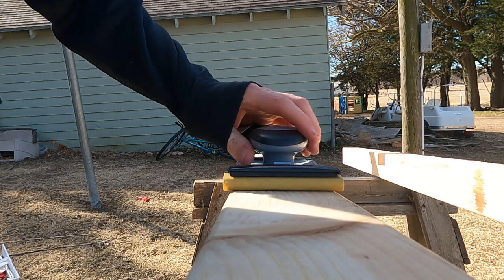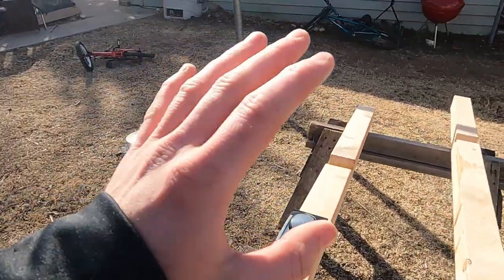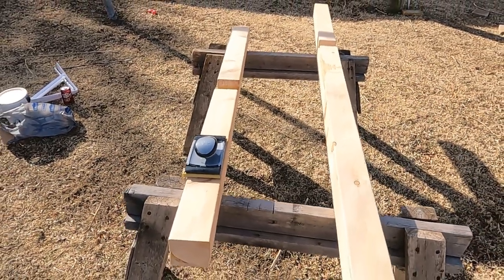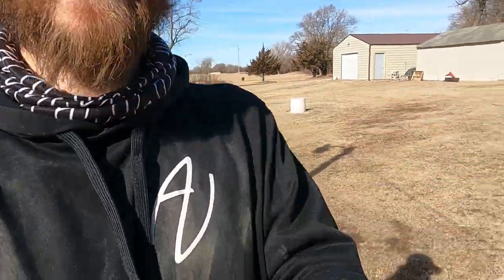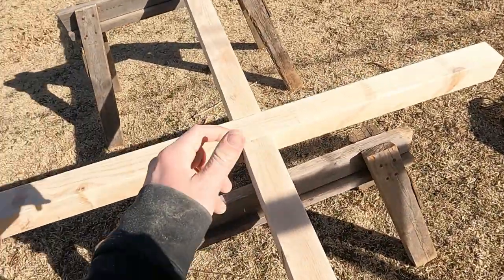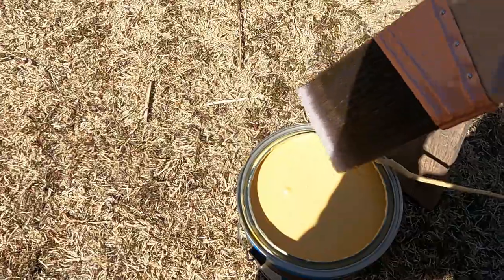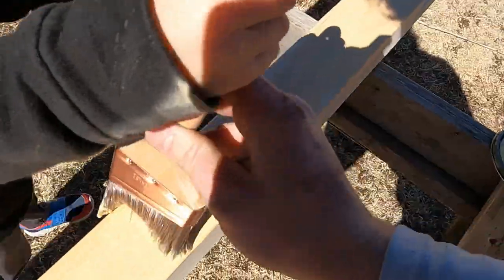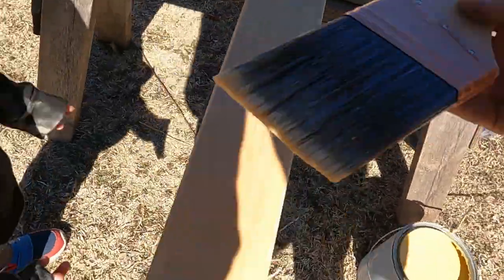How to build a Cross - Part 2 - Sanding & Finishing our CROSS! (Looks AMAZING!)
🚨Next Cars & Coffee Event 🚨
TBD in 2021
Tom and Dan's Tire Service
710 S. Main South Hutchinson KS

32gb SD Card (2 pack)